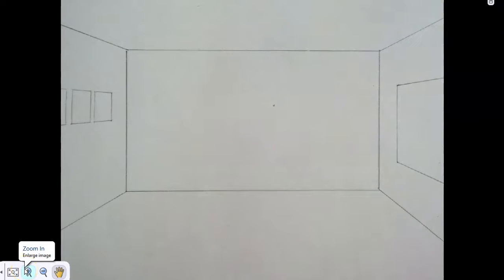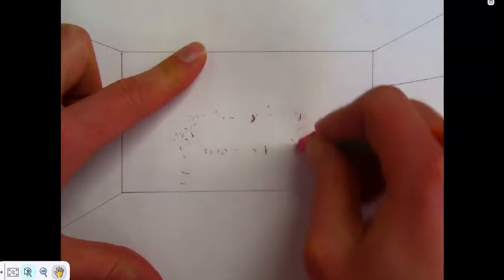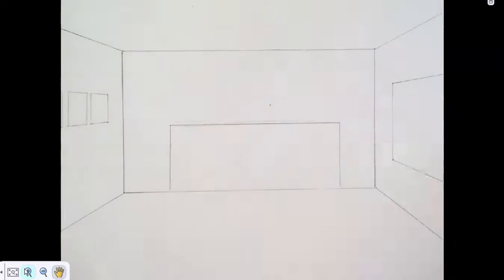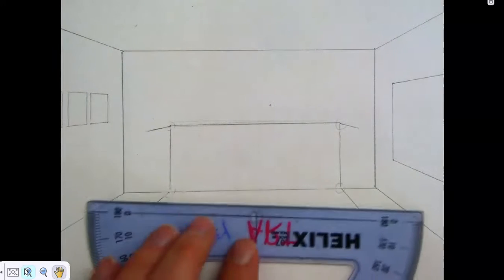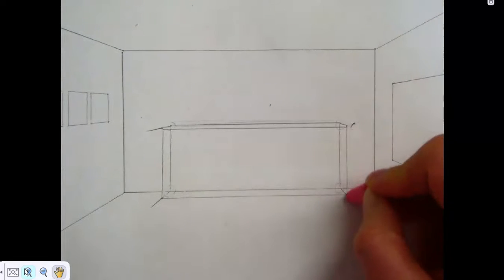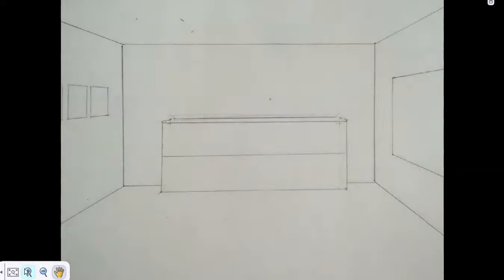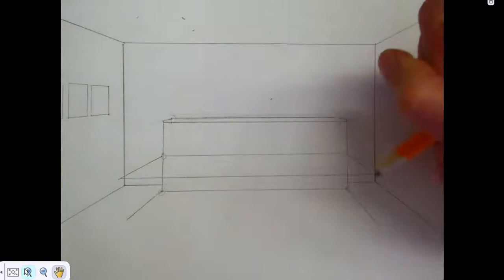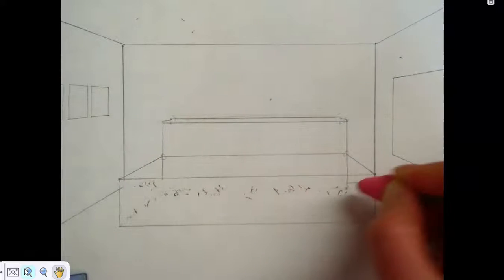Space 2: Couch Base